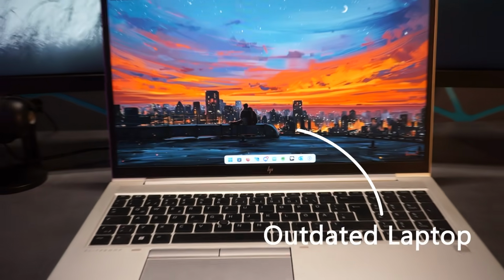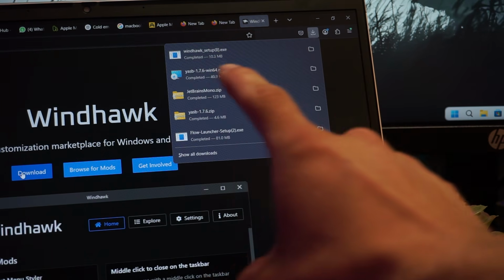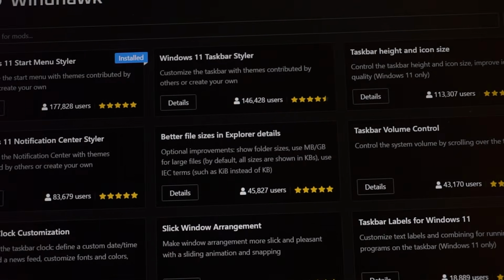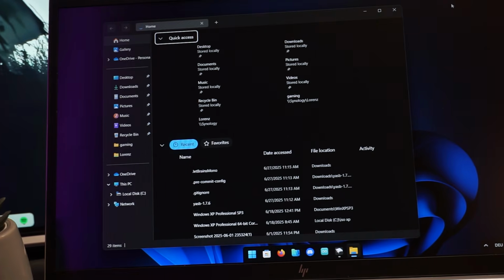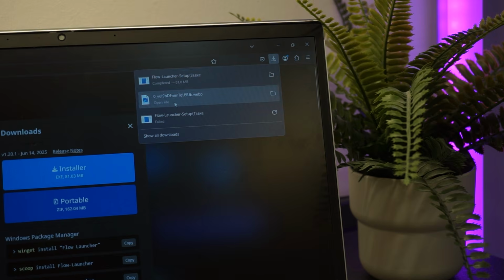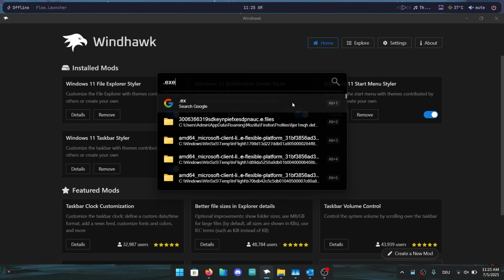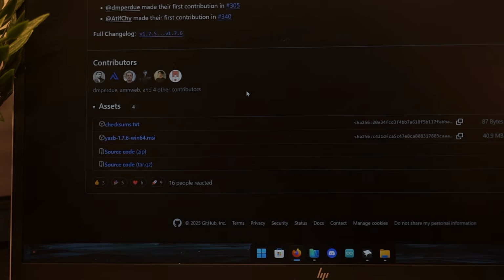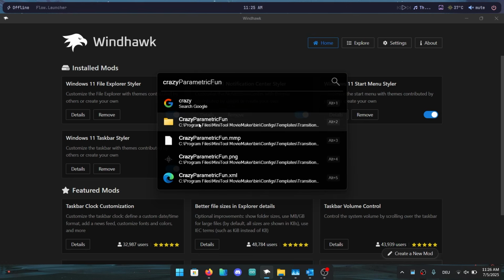You must try this aesthetic Windows laptop setup that doesn’t kill performance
🚀 Our mission is simple:
To show you how much more your devices are capable of — even on a tight budget.

💡 Whether it’s creative desktop tweaks or affordable tech upgrades, we’re here to help you unlock your setup’s full potential and boost your creativity.

🛠️ Follow along and discover the right tools to elevate your workspace to the next level!

________________________Social Media_______________________

____________________________Gear____________________________

____________________________Music__________________________

____________________________Assets___________________________

0:00 Introduction
0:43 Windhawk instalation
1:20 Windows 11 start menu
2:12 Windows 11 taskbar styler
2:44 Windows 11 notification styler
3:05 Windows 11 explorer styler
3:34 Windhawk performance
3:47 Wallpaper
4:12 Flow search tool
5:50 Flow search tool performance
6:02 Yasb reborn instalation
7:23 Yasb reborn preformance
7:37 Outro